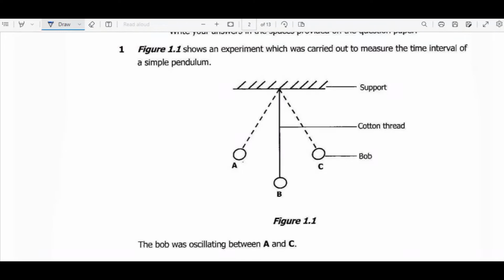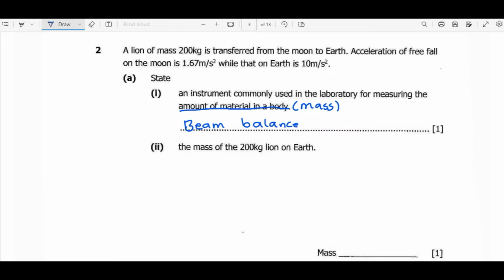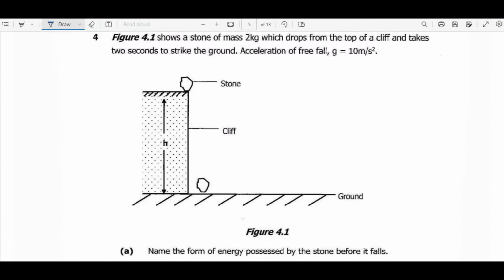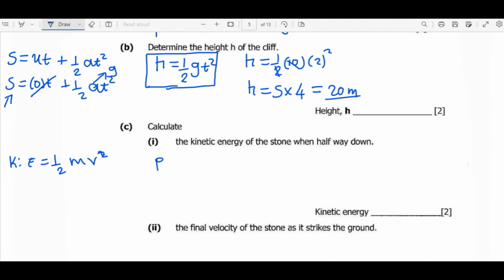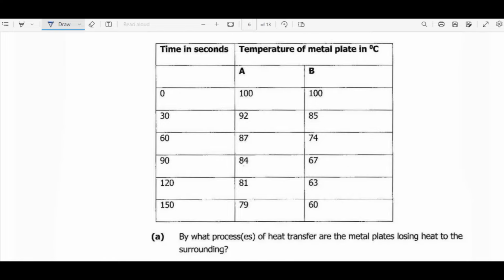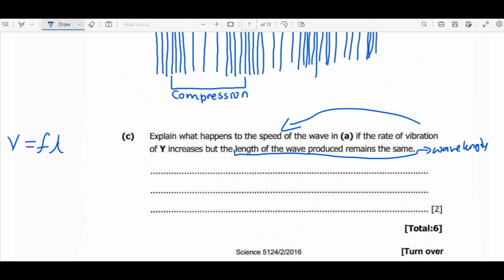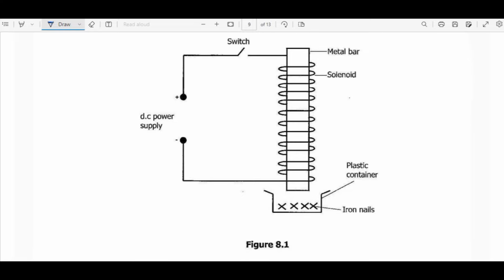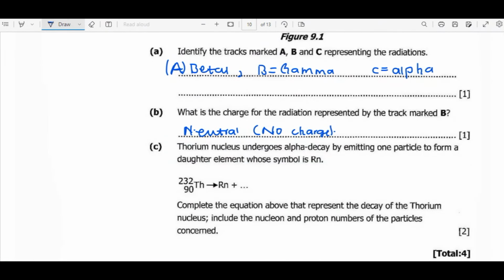SCIENCE PAPER 1 2016 GCE